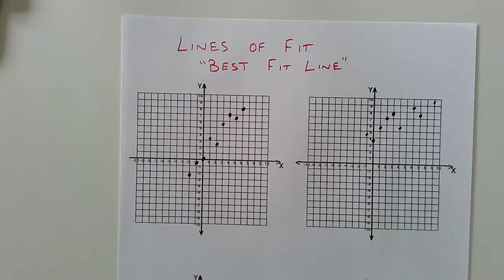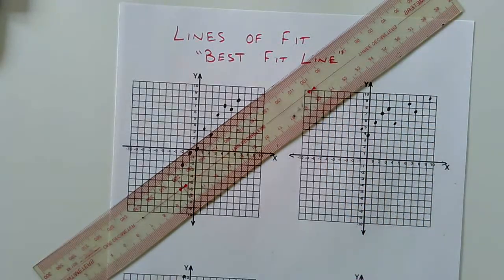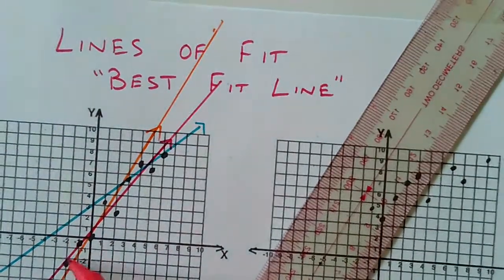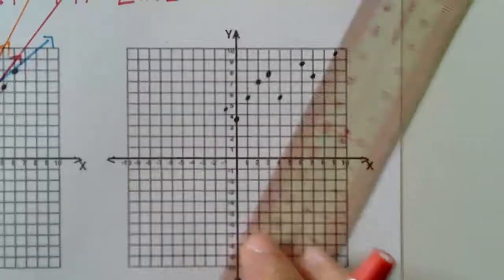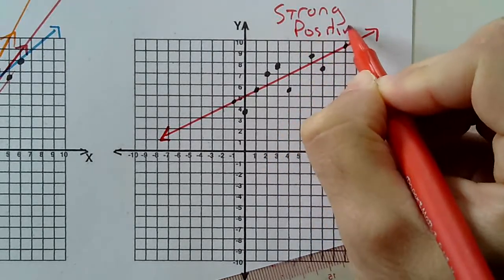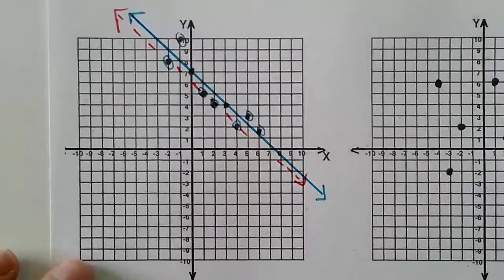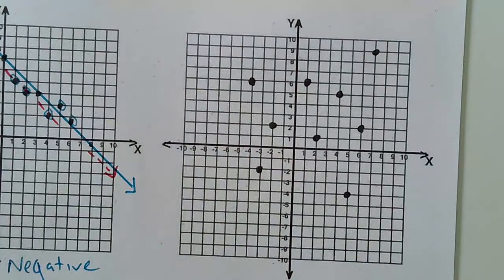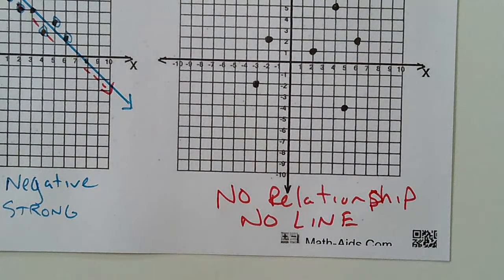Lines of Best Fit